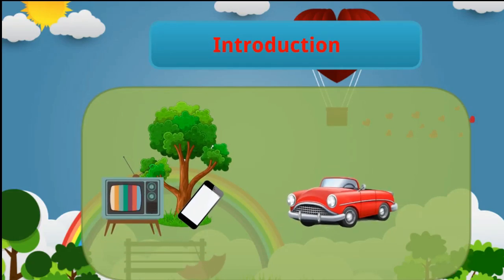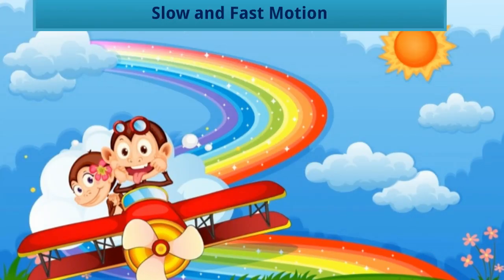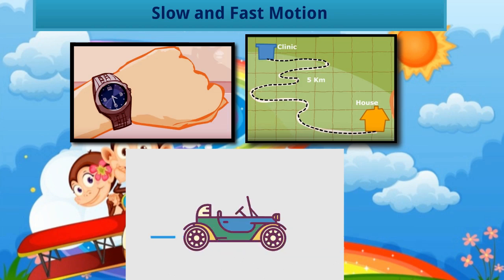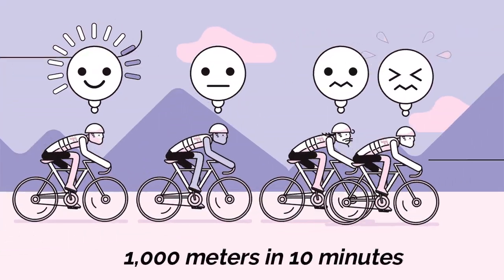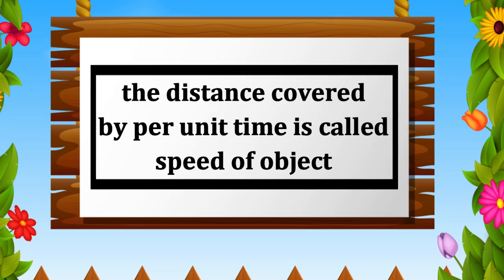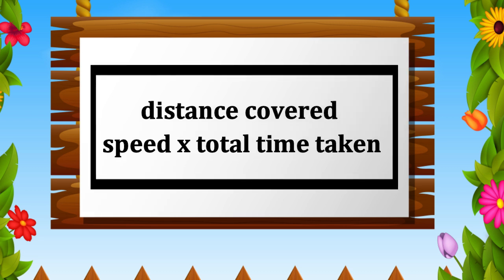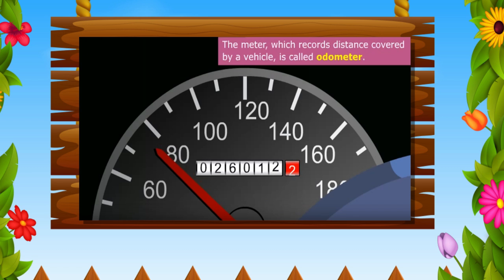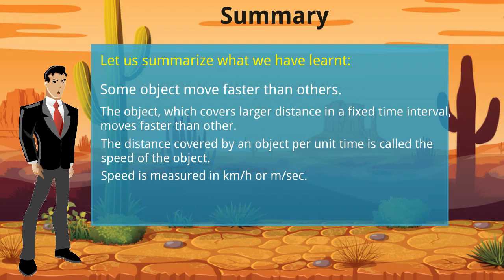times and motion